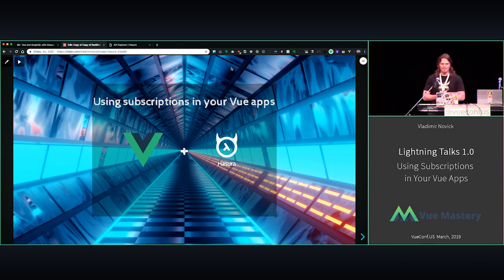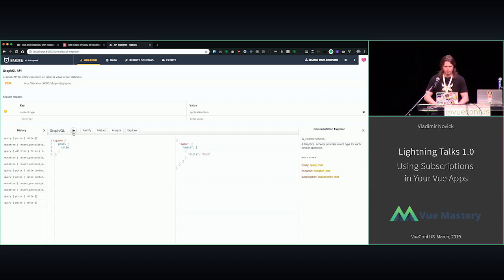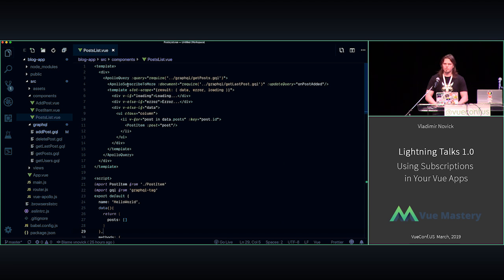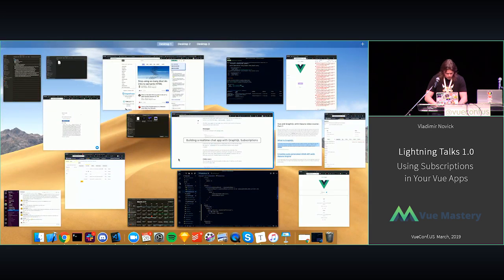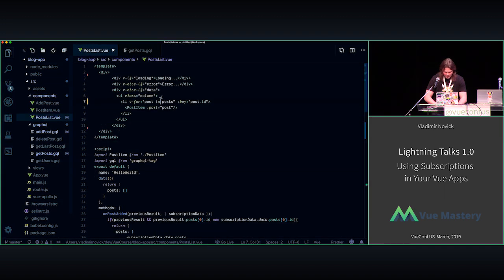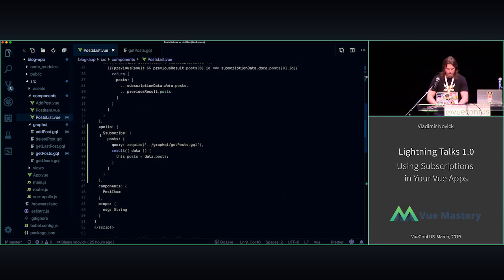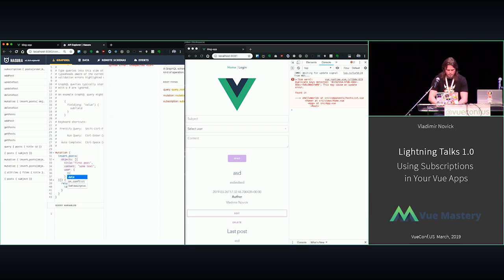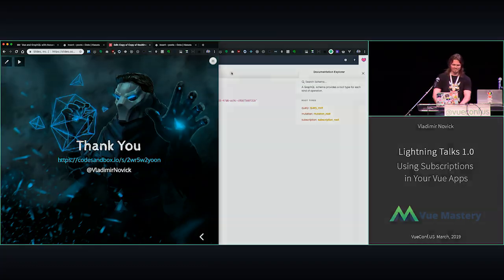VUECONF US 2019 | How to use GraphQL Subscriptions with Vue for your app with Vladimir Novick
Vladamir shows us a simplified run through of how you could use GraphQL to create subscriptions in your Vue apps.

0:00 Introduction
0:39 What is GraphQL
1:09 How to use GraphQL Subscriptions with Vue